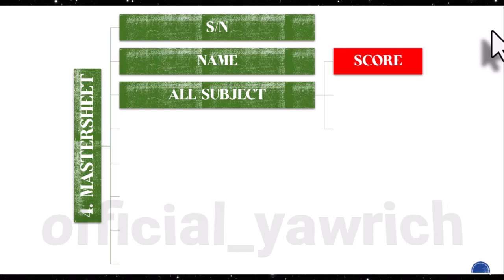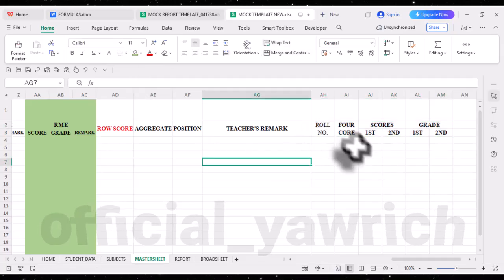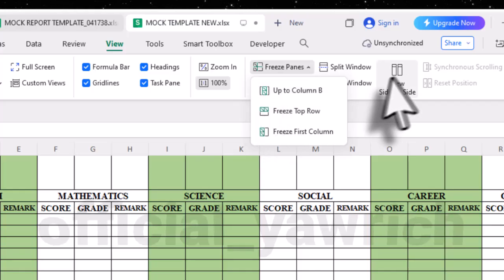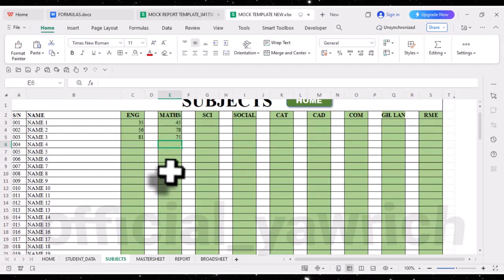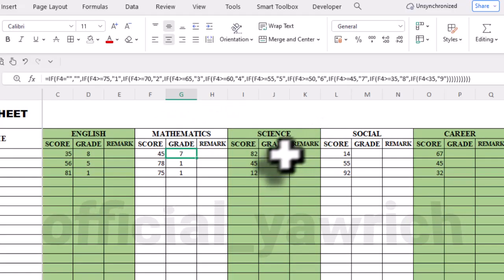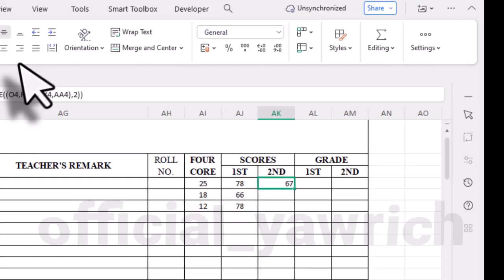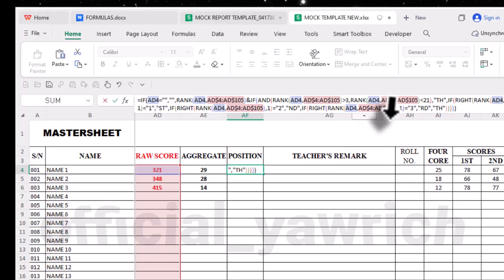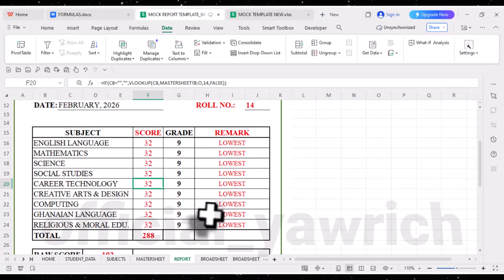Part 4: Mastersheet Formulas Explained | Excel & WPS Spreadsheet Automation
The Mastersheet is the engine of the entire report system.
In this tutorial, we implement formulas that will automatically calculate:
• Continuous Assessment
• Exams scores
• Total scores
• Grades
• Positions or Ranks with ordinals
° Remarks
° Raw Score
° Aggregate Grading
This sheet powers the automatic report generation.